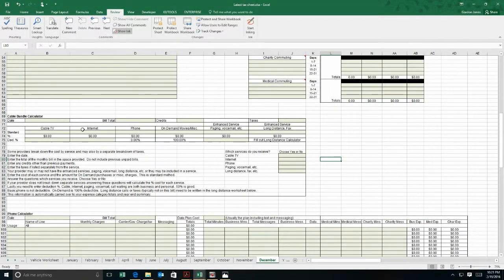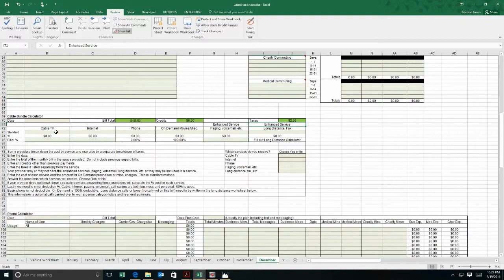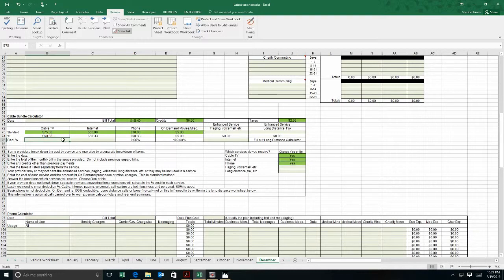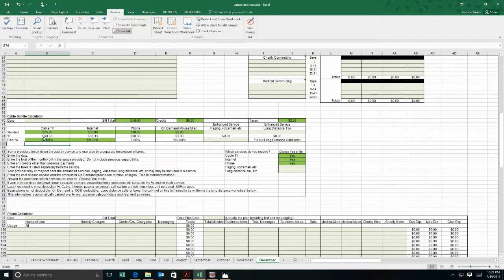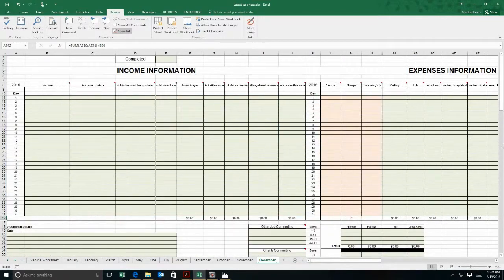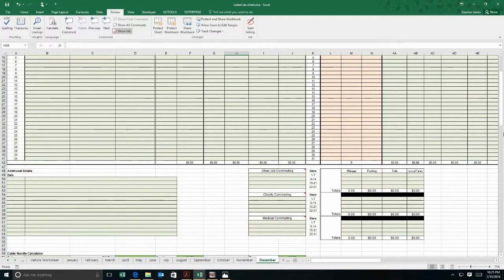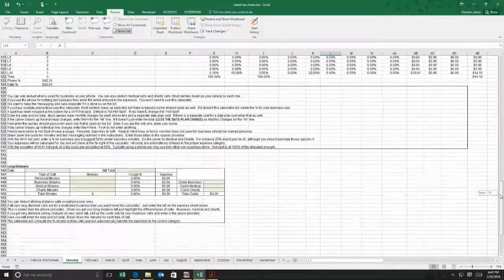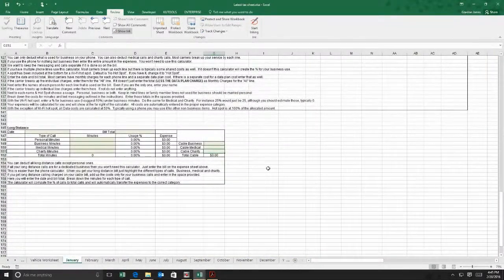Tax Workbook Part 3